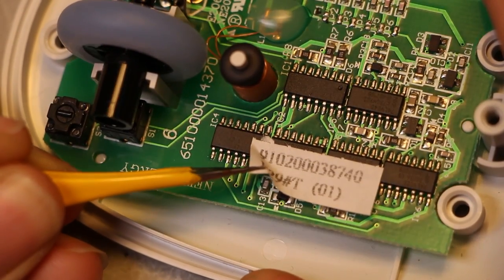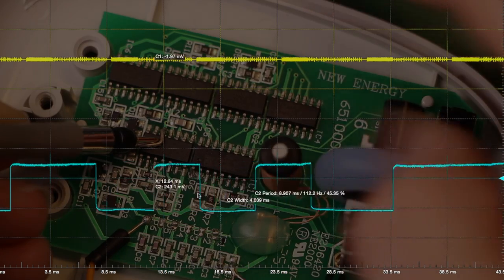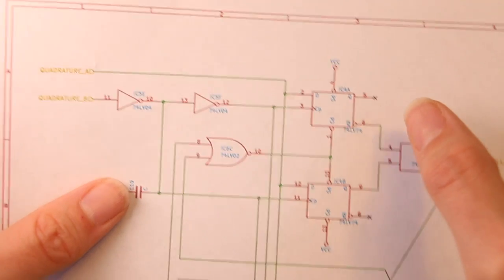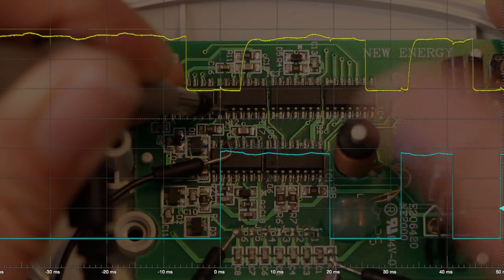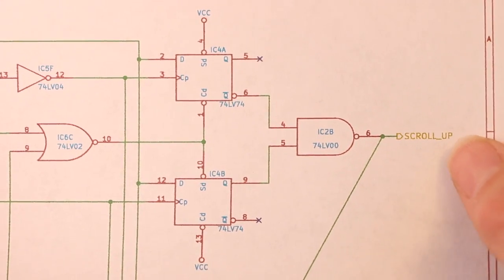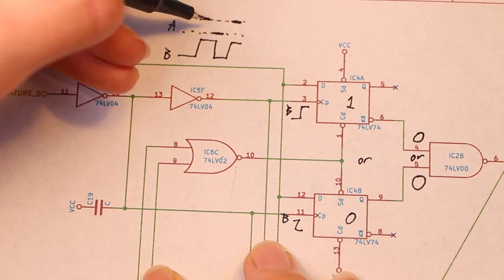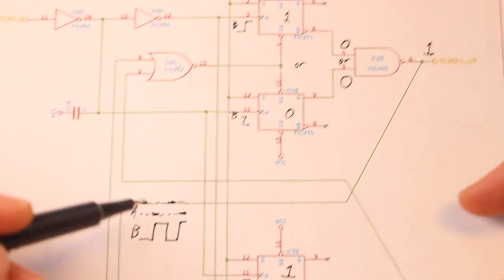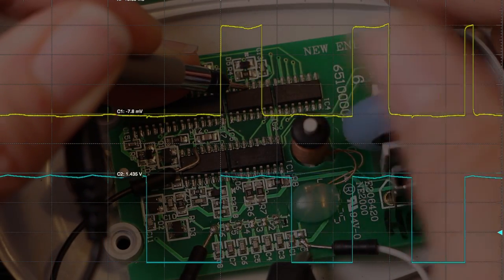Mouse Wheel Quadrature Decoder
In a mouse from Wacom's Bamboo Fun tablet, this circuit appears for conditioning the mouse wheel quadrature encoder using just digital logic and discrete analog parts. This is an excerpt from a longer video about that tablet mouse